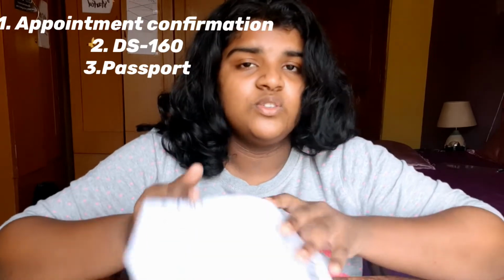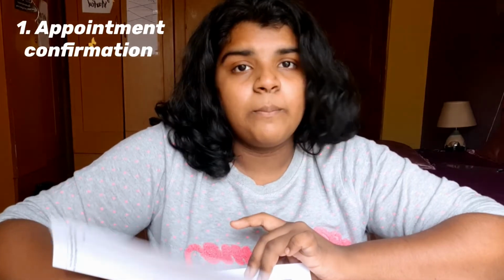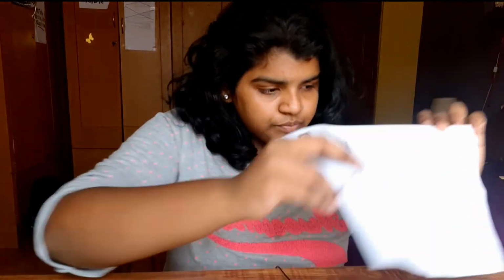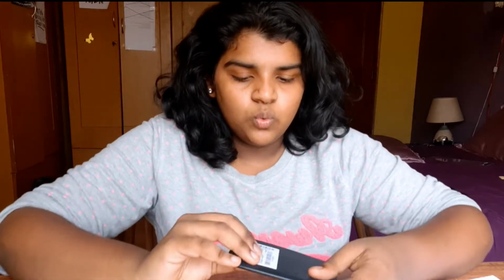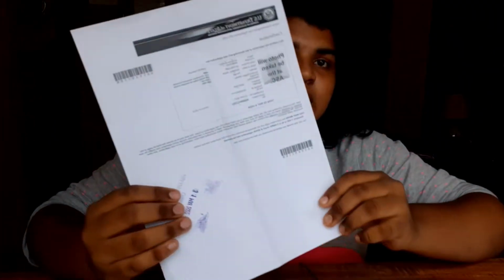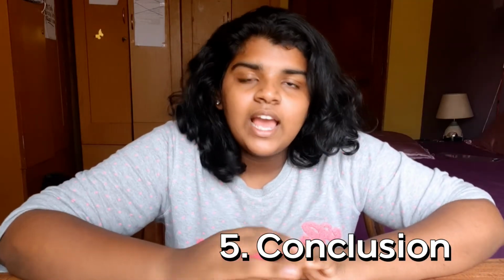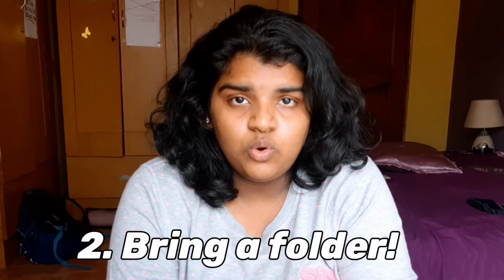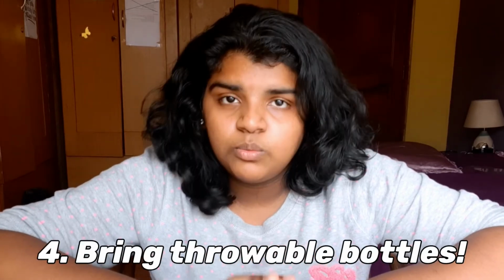(Part-1 )MY OFC EXPERIENCE IN CHENNAI + TIPS AND TRICKS | US EMBASSY IN CHENNAI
Consulate address:
No 82, Good Shepherd, Kodambakkam High Road, Nungambakkam, Chennai, Tamil Nadu 600005